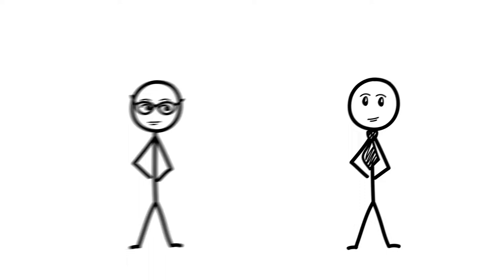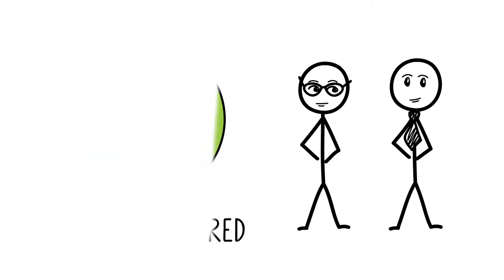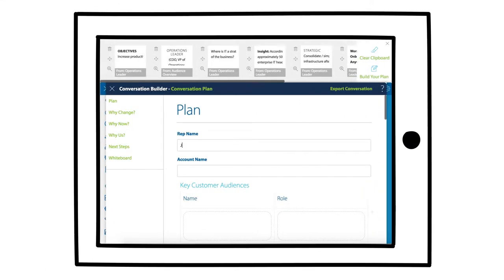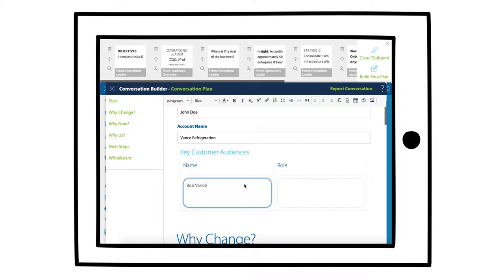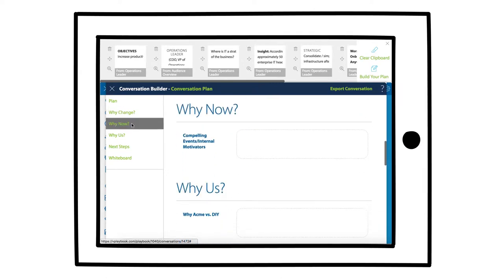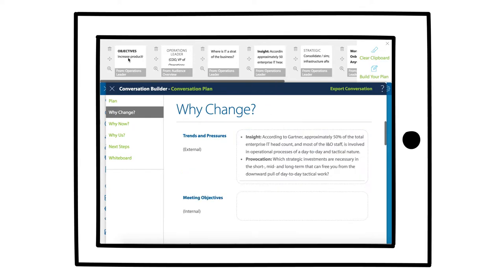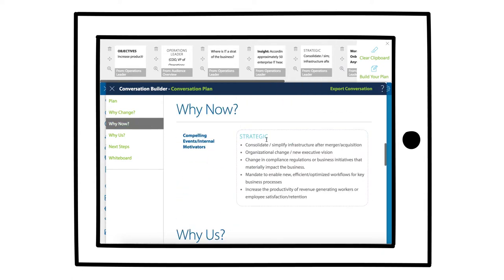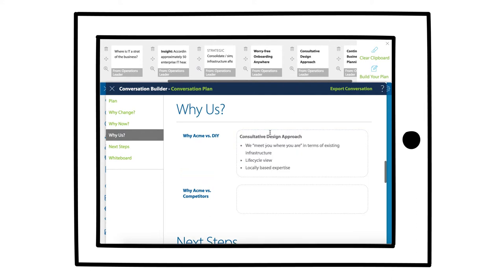Sales Conversation Planning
82% of B2B decision makers felt that the salespeople were unprepared for the meeting, according to SiriusDecisions.  Most sales teams spend way too much time worrying about what slides to show, and not enough time thinking about the words they're going to say. How do you fix this? Conversation planning.
Watch this video for a simple framework based on the customer's decision making process. We find that customers tend to answer three big questions: Why change? Why now? And why us?